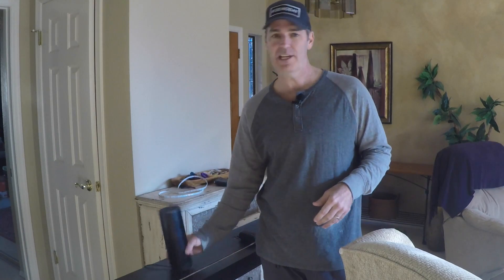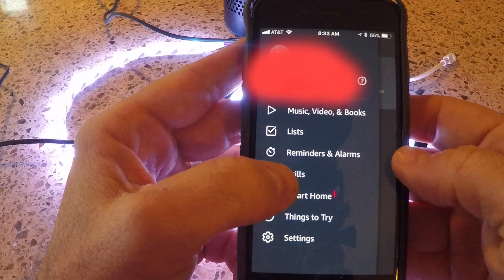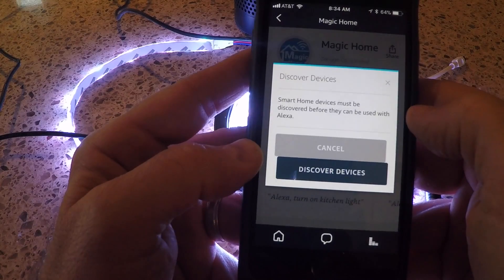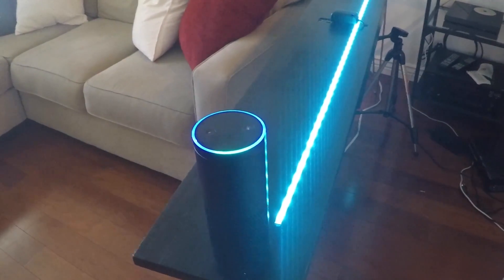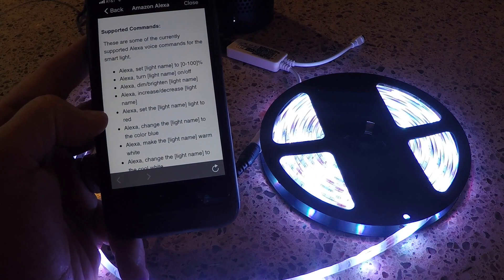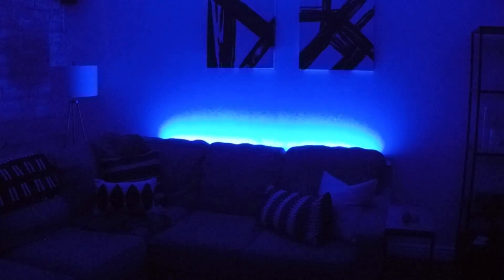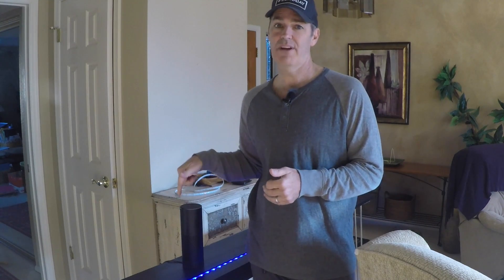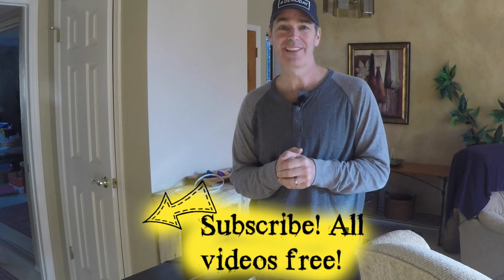How to connect Alexa to your LED lights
LEDs in video no longer available, here's a link for wifi google & alexa LEDS

I show you how to upload Alexa "SKILL" for connecting to these LED's through the MAGIC HOME Pro App.  Once you hook up Alexa to this you can use numerous commands to change colors and brightness on you LED's.